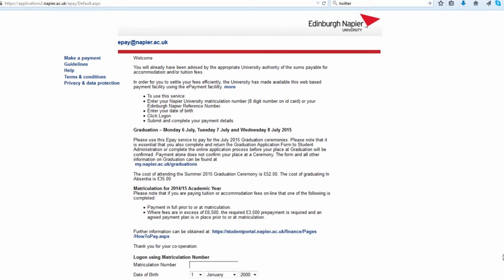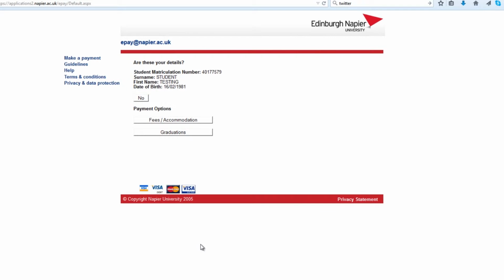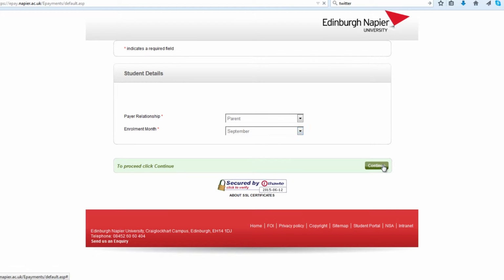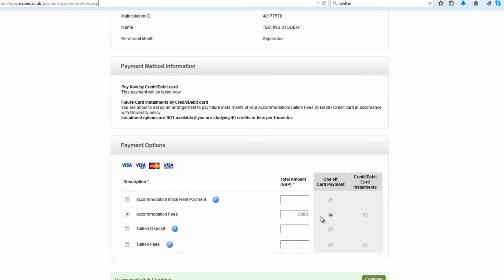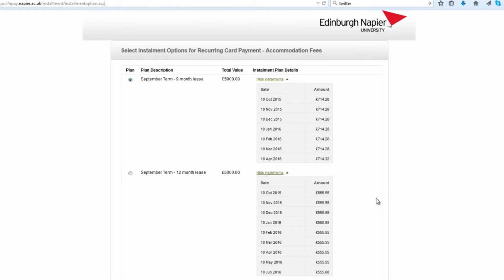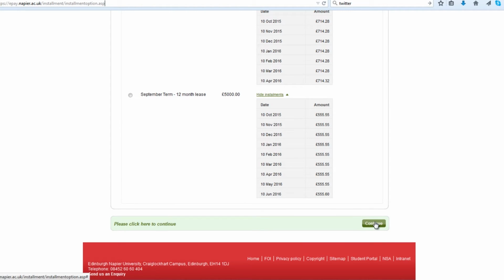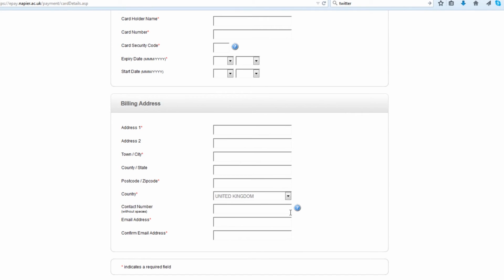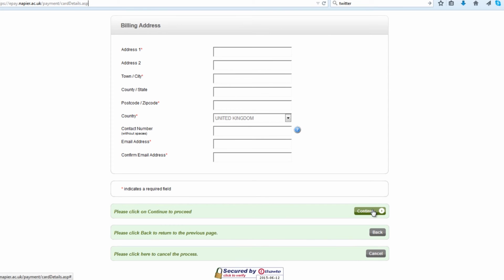Epay Accommodation Fees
How to pay your accommodation fees online.